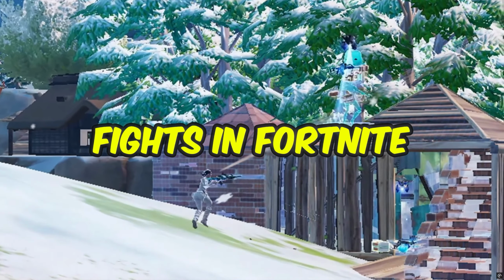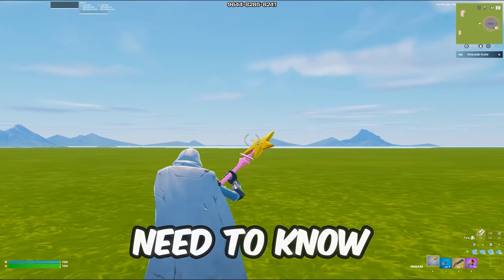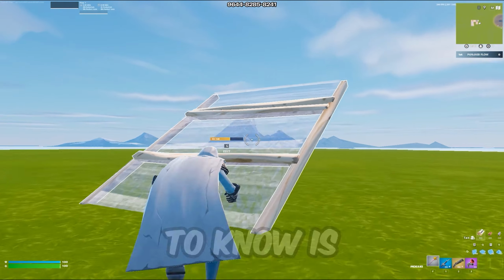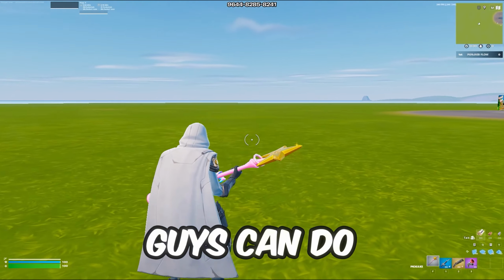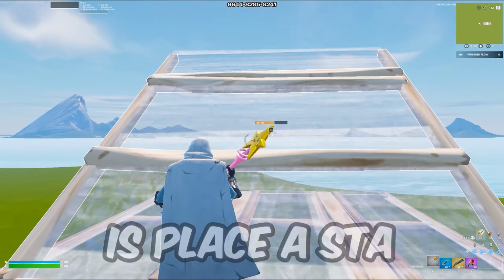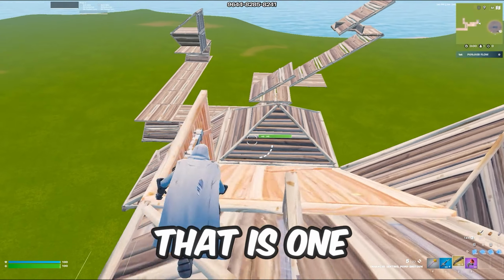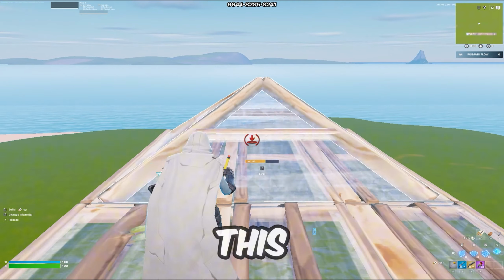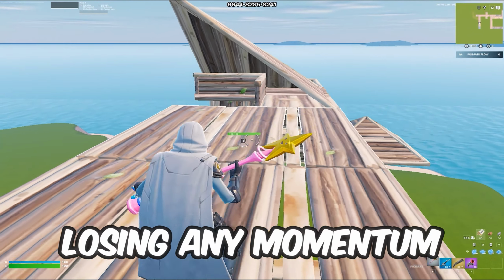17 Build Moves YOU MUST Learn! (Beginner to Pro)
17 Build Moves you MUST Learn! (Beginner to Pro)

If you want the best tweaks in the game and to boost your performance by a lot make sure to use code "flow" at checkout for 15% off and to help me out with content!!!

use code "FLOWIN" in the Item Shop! 💖

My Creative Maps!
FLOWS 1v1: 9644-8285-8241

TIMESTAMPS
00:00 - Intro
00:44 - Basic 90s
01:23 - Sprint 90s
01:50 - Double Edit
02:17 - Reverse Double Edit
02:51 - 90 with High Wall
03:07 - Side Jumps
03:39 - Sprint Side Jumps & High Wall Side Jumps
04:24 - Protected 90s
04:41 - Protective Cone Builds
05:06 - Reverse Triple Edit
06:02 - Martoz Peak (Martas Peak)
06:38 - Double Edit Retake
07:03 - Simple Triple Edit
07:30 - Quad Edit & Sideways Quad Edit
08:04 - Window Stair Edit
08:25 - Triple Edit Down
08:53 - Outro

This video is a small guide on the fundamentals to become a better fighter in Fortnite :) If you're looking to dominate fights like your favorite pros, this is the right video! This video will help both beginner and advanced players on PC and Console. If you guys use these pro tips in your game, your fighting skill is going to improve fast in chapter 5! These Fortnite tips are crucial for beginners and are very important to improve your game.

I appreciate everyone for clicking on this video and watching it I'd love to see you guys back in the next video!

Want to learn how to go pro in fortnite? This video breaks down the fundamentals and will help you improve your fortnite ranked gameplay.  Learn important communication skills and strategies for fortnite competitive!